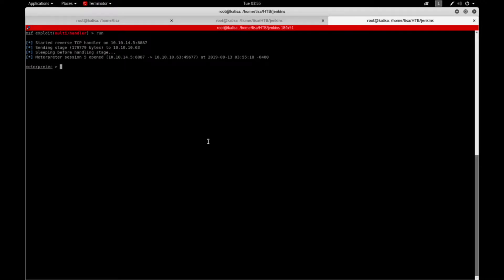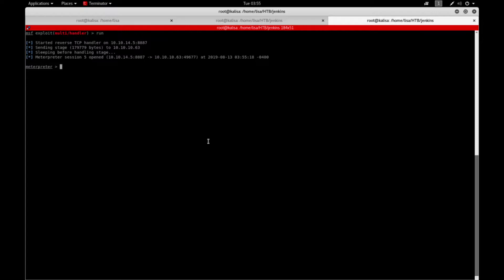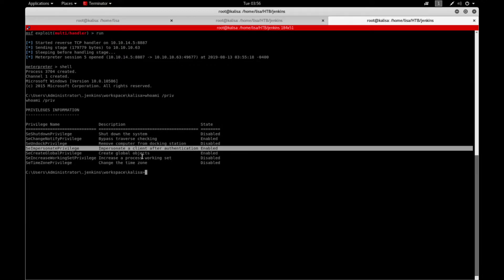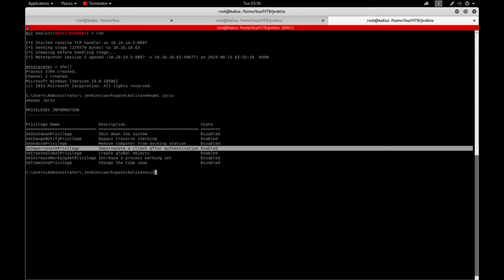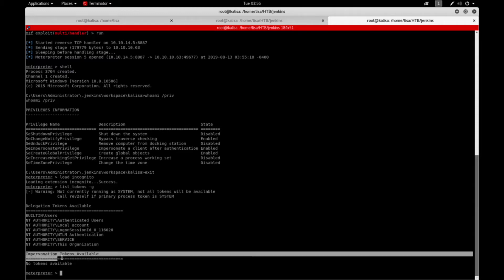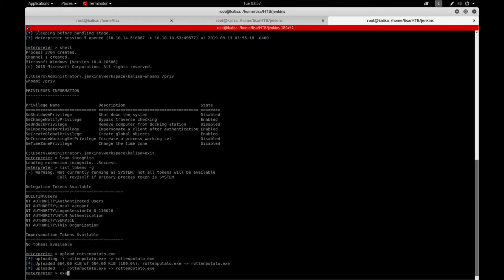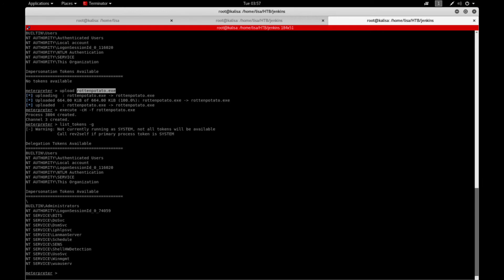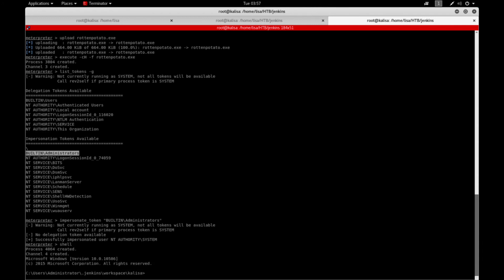Windows Privilege Escalation - RottenPotato